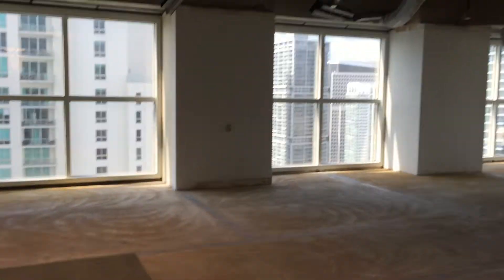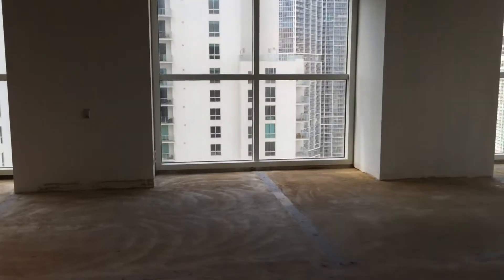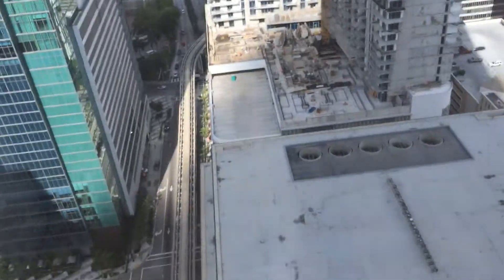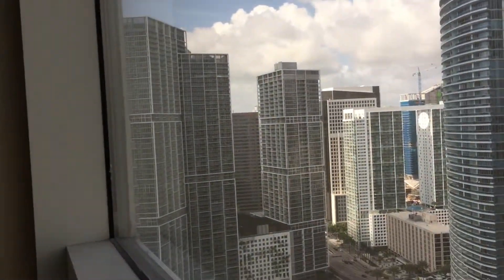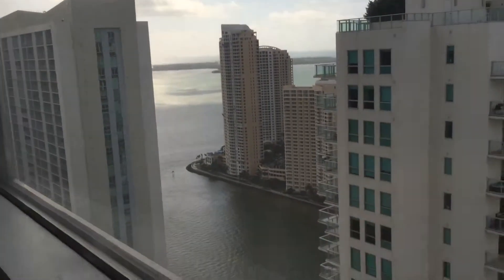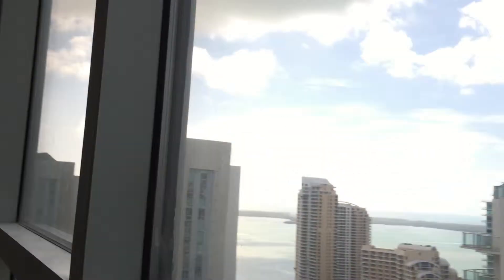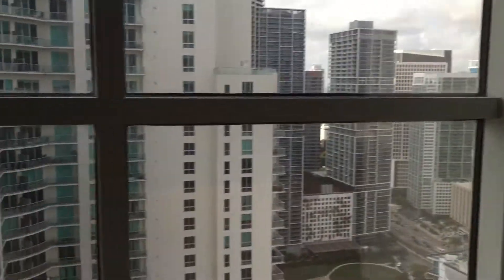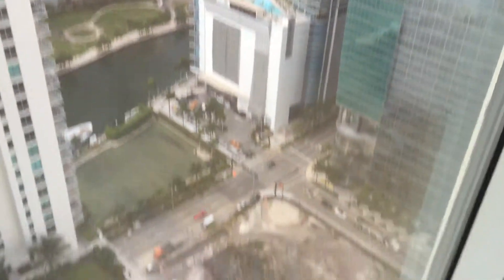Southeast financial - 29th floor